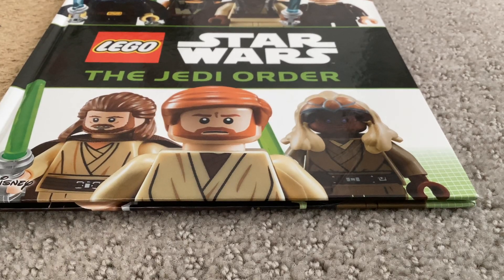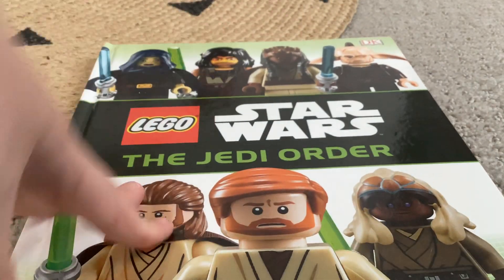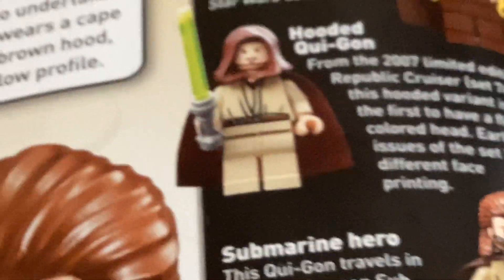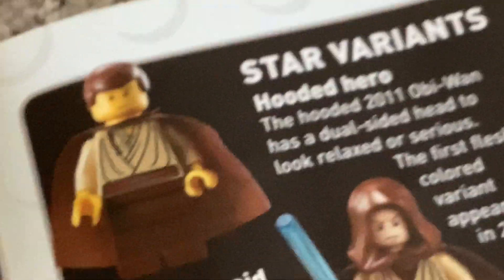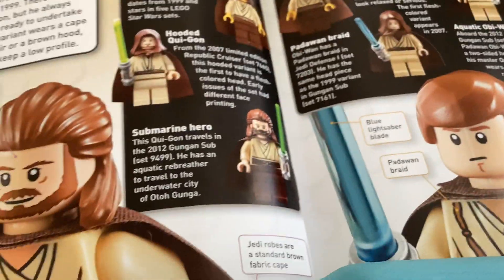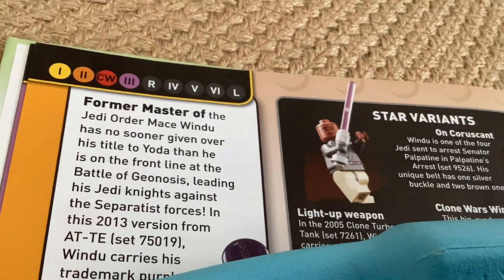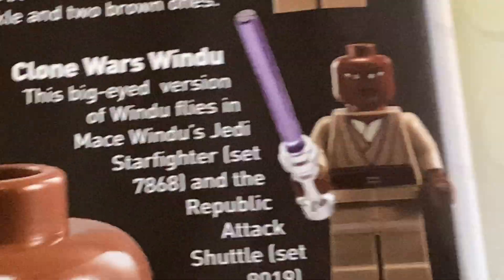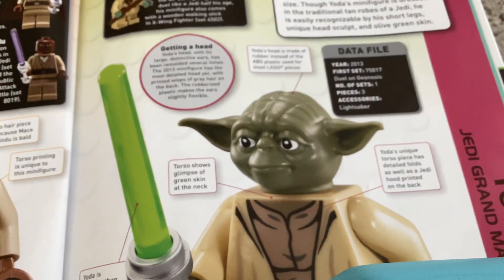The Jedi order Lego book (part 1)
Thanks to @BAEBAETV for giving inspiration for this book review series